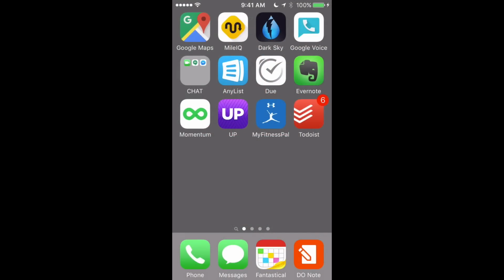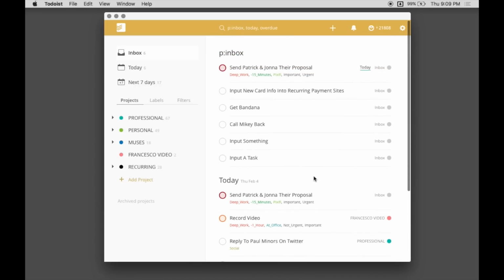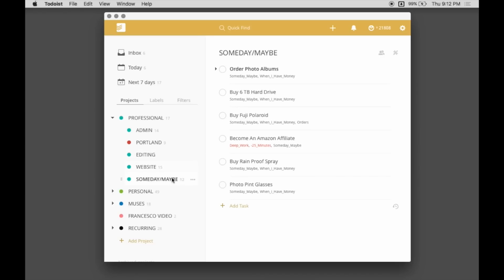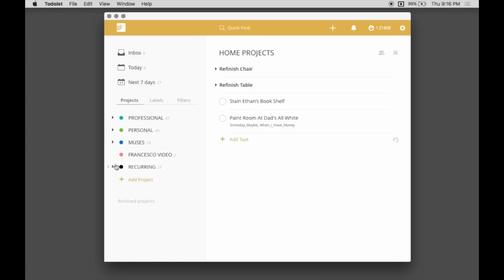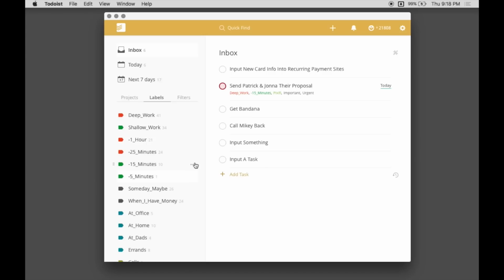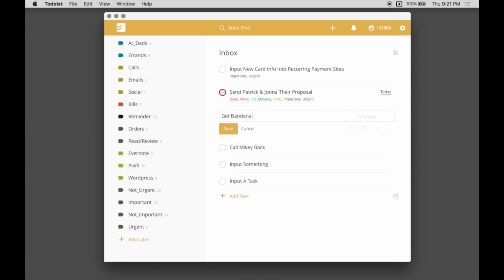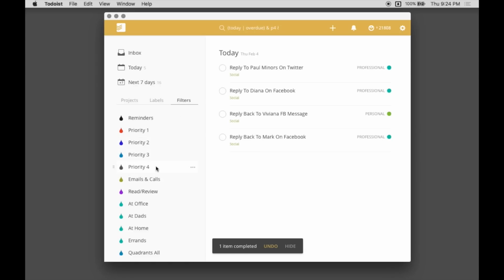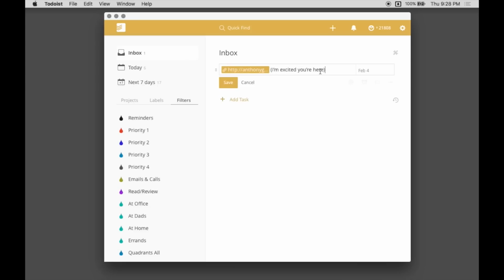Todoist for Photography (+STICKER GIVEAWAY)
// Stop doing busywork! Try Bento Focus Find the best productivity tools with our Todoist is a great place to organise tasks and manage projects you're working on, but how do you use Todoist to co-ordinate all your career/hobby of photography. Anthony Gauna goes in-depth into how he maximises his Todoist usage, and how you can use Todoist for managing all your productivity.

2. As mentioned in the session by Anthony!

Emails, Calls, & Social Filter
(today & @emails) | (od & @emails) | (today & @calls) | (od & @calls) | (today & @social) |
(overdue & @emails) | (today & @social) | (od & @social)

Quadrants Filter
Toggle screen reader support

3. Enjoy!  and follow Anthony Gauna everywhere!!!

In this YouTube channel, I cover productivity tools, resources and methods to help you choose the right tools across your day to work at the maximum efficiency. Every week, I normally post between 2-3 videos, and growing the content every day.

"Make sure to have a GREAT week and KEEP productive!"

Francesco D'Alessio.
Productivity App videos Keep Productive is a community dedicated to helping you find the best productivity applications and achieving your goals through interviews/advice with experts in the productivity field. You can find out more about Keep Productive over Keep Productive is a community dedicated to helping you find the best productivity applications and achieving your goals through interviews/advice with experts in the productivity field. You can find out more about Keep Productive over Find the perfect productivity tools with Tool Finder
POPULAR TOOLS